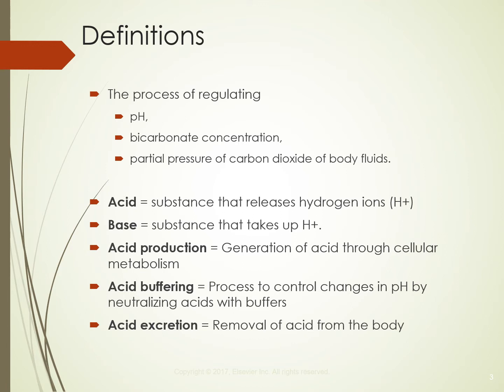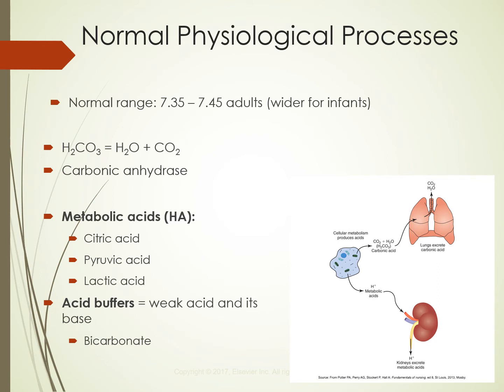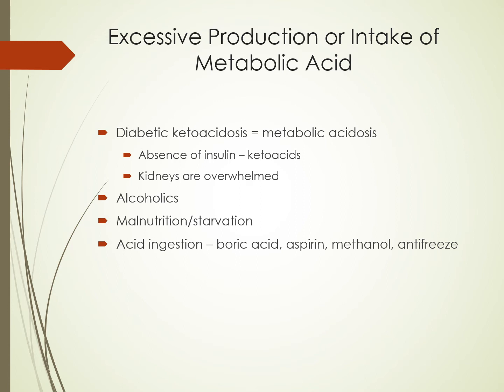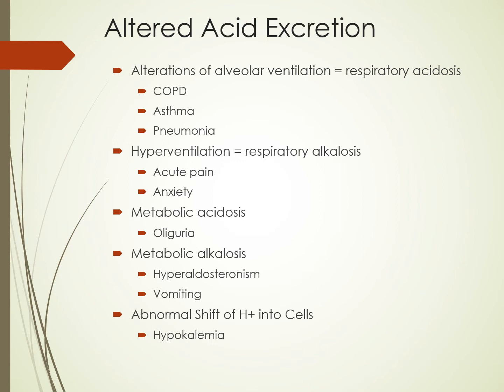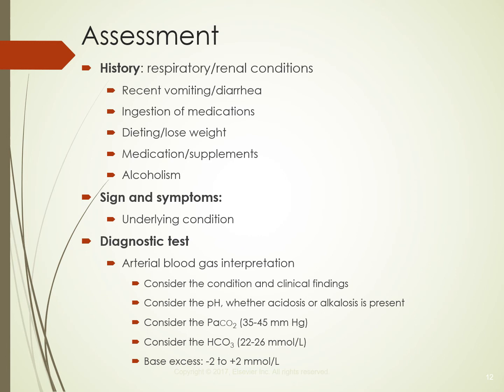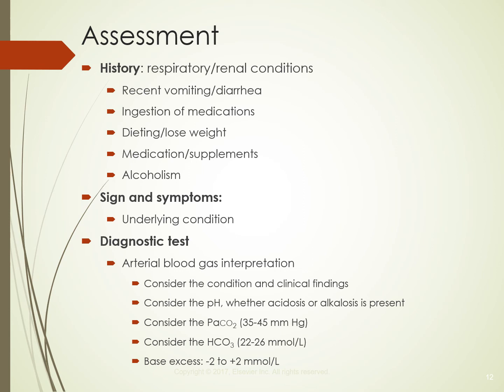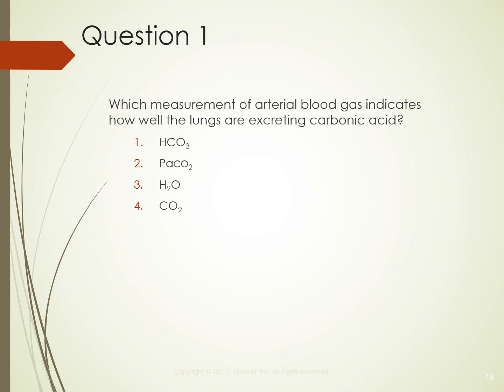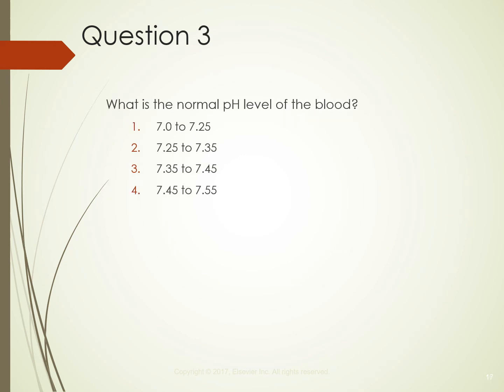Acid Base Balance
Nursing lecture covering the basic concept of acid-base balance.